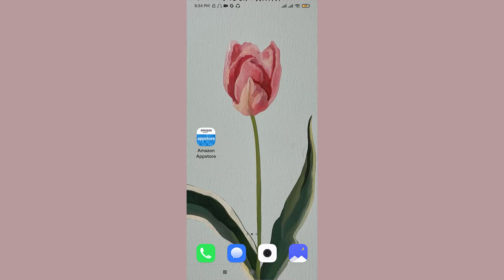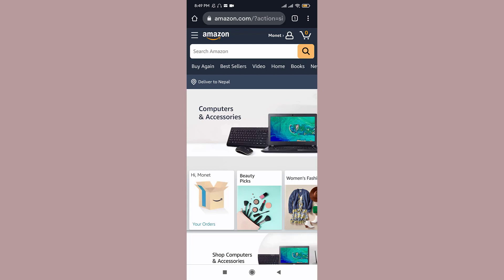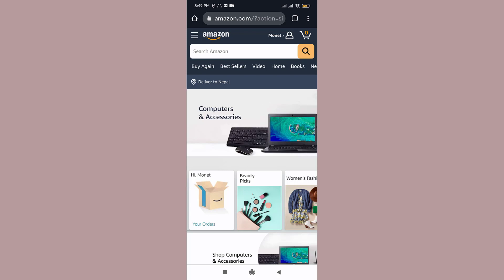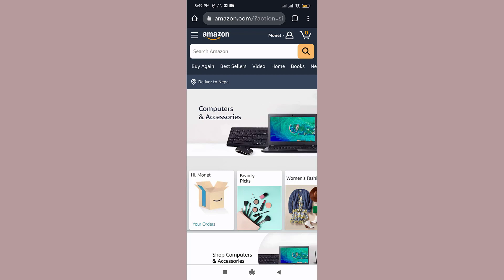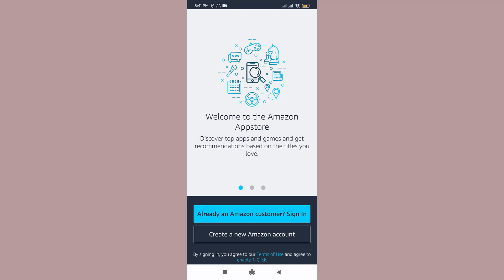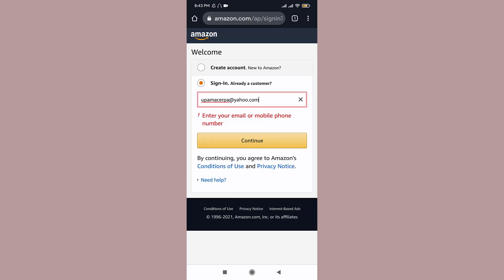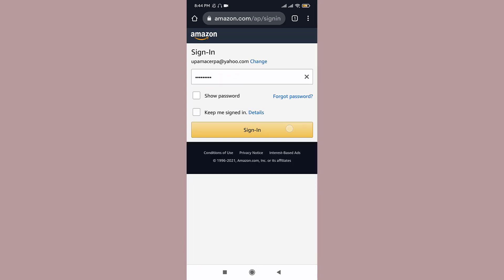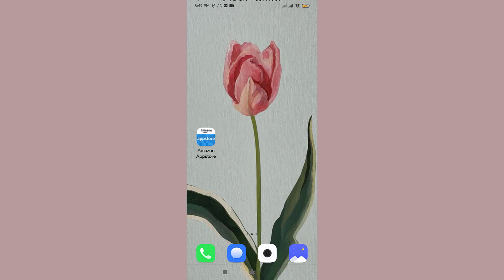How to Login Amazon App | Sign In Amazon Account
This video depicts step by step procedure for logging into your Amazon account from your mobile device. You are now  only few steps away from logging into your Amazon account.

Follow these simple steps to login to your Amazon account :
1. Open your Amazon app.
2. Tap on Sign In.
4. Tap on continue.

~Once you tap on continue you have successfully login to your Amazon account, now you can enjoy and save up more on your purchase~

How to develop an app for Amazon login?
Where do I find Amazon on my Android?
How do I sign out of Amazon App?